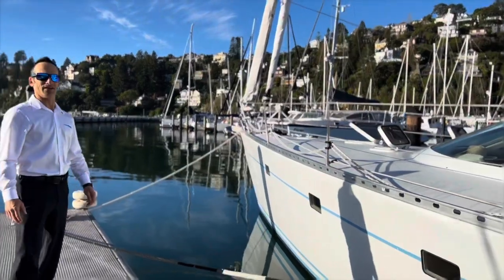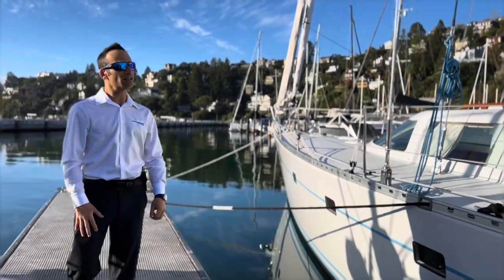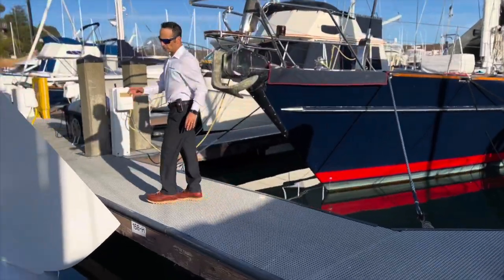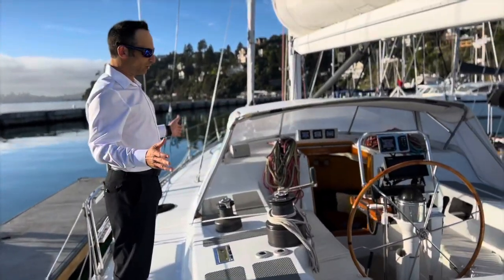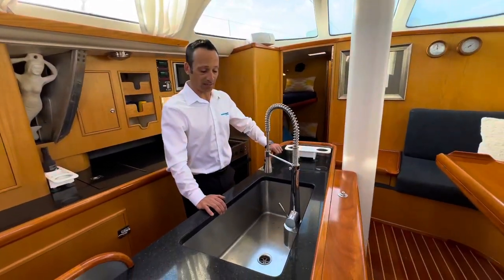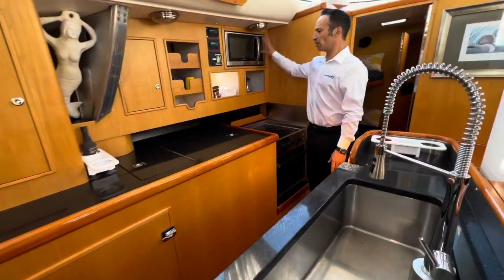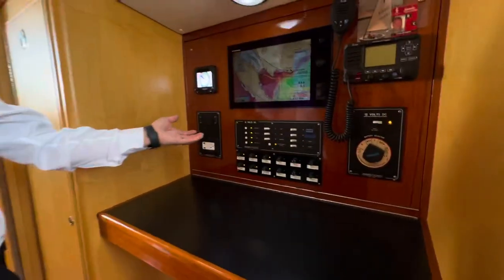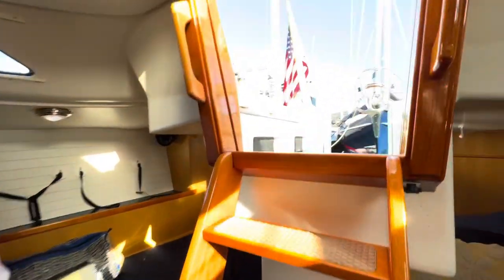Custom fast cruiser designed by America’s Cup winner Britton Chance . - SOLD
For sale by Rifkin Yachts.